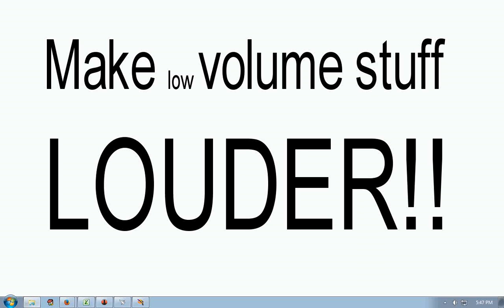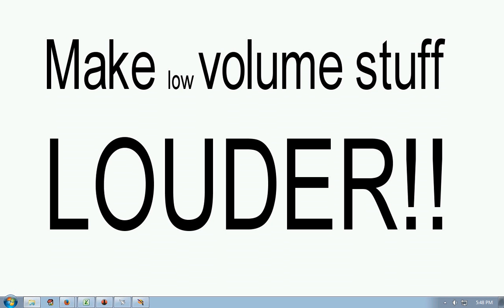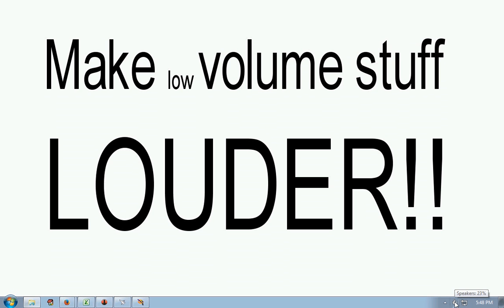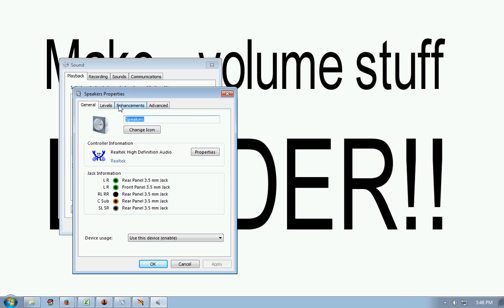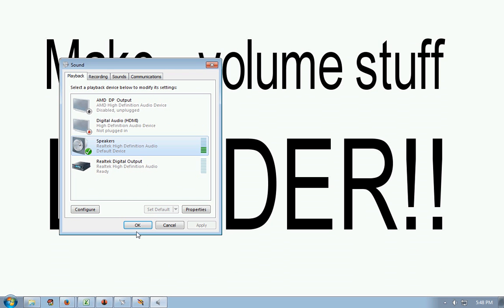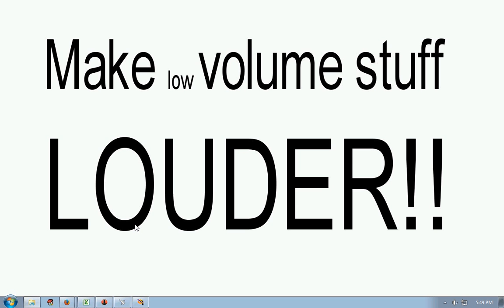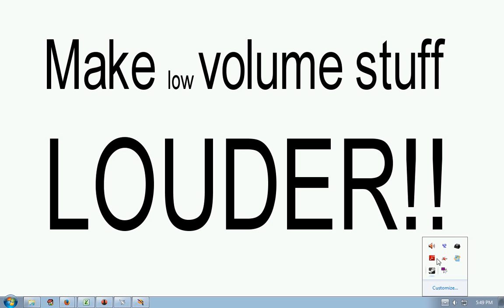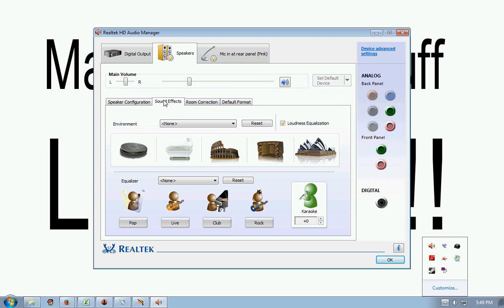How to make youtube videos (or other stuff) LOUDER!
A little trick for (most) Windows systems, ideal for making those annoying low volume videos (or other media) louder. Don't forget to turn it off when gaming or listening to your favorite albums though!